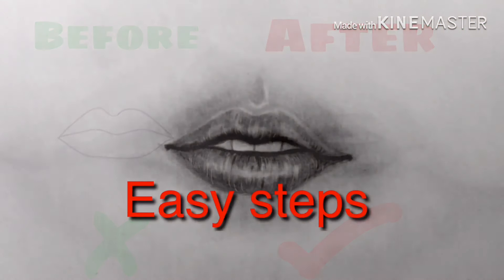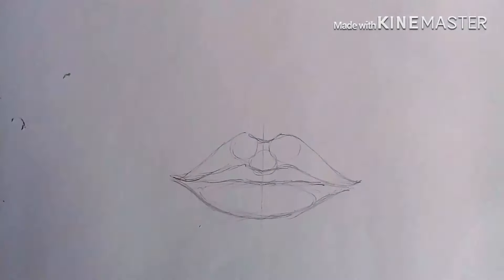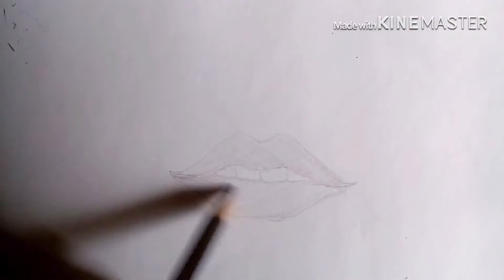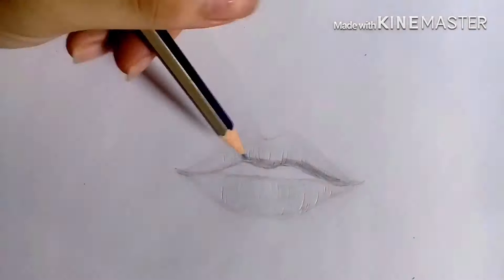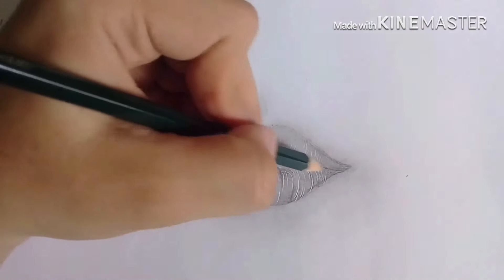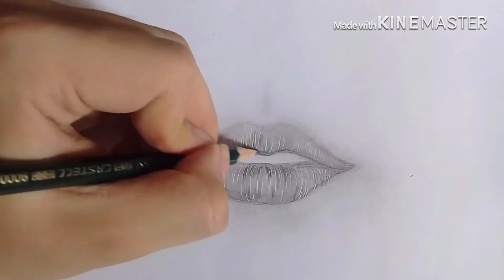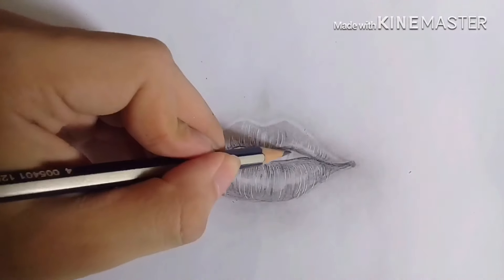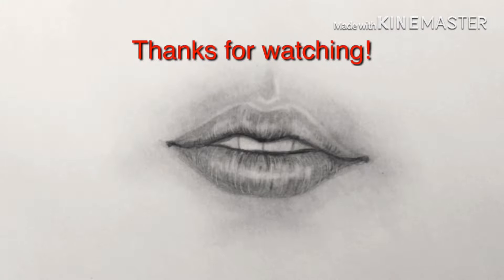HOW TO DRAW: REALISTIC LIPS IN JUST 5 MINUTES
Hi guys! This is my art tutorial video of the easy steps on how to sketch a realistic lips. In this video I’m gonna show you a step by step process in sketching and also teach you some techniques and tips on how to achieve such realistic looking lips.

Mediums:
7B , 3B , H Pencil
Mono Zero Eraser
Indenting Stylus
Blending Brush